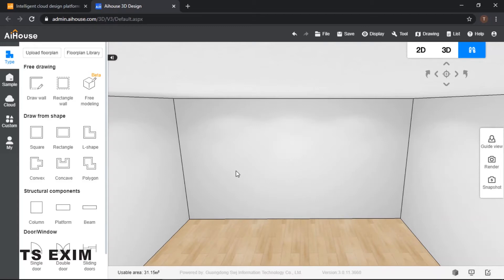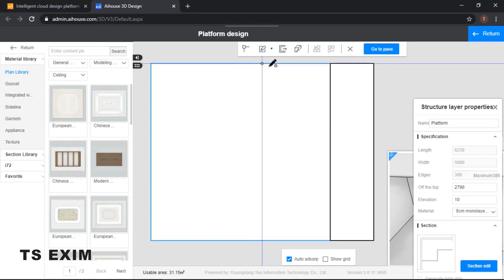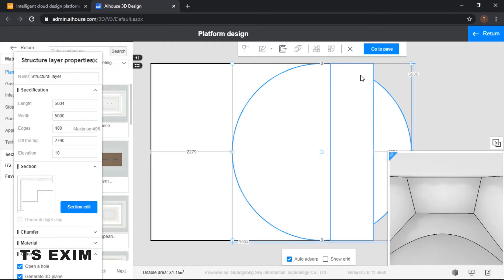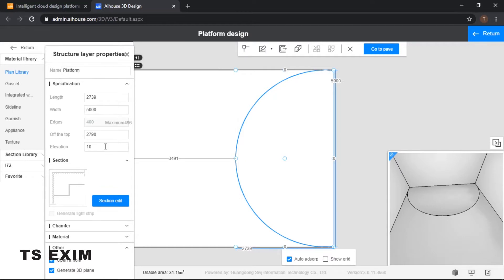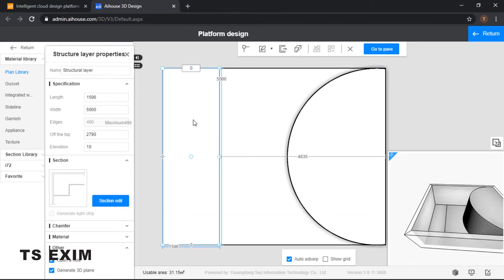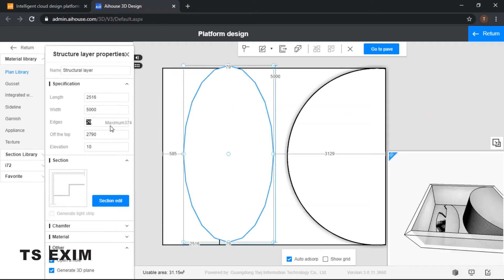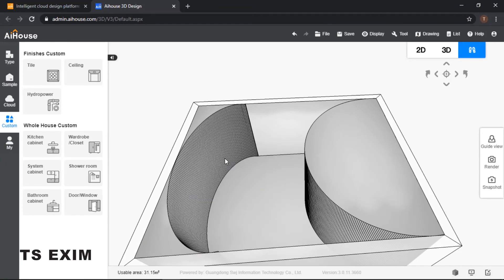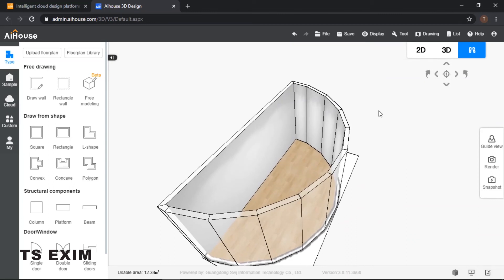[Technical FAQ] How to draw a curve wall? | AiHouse